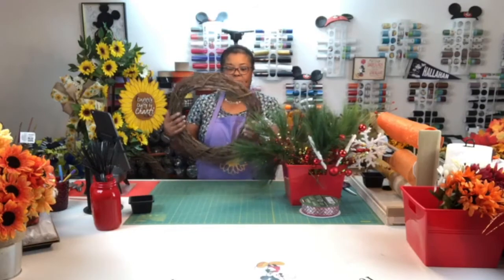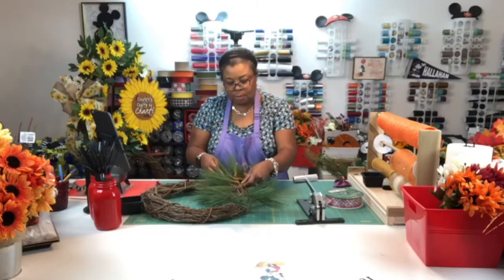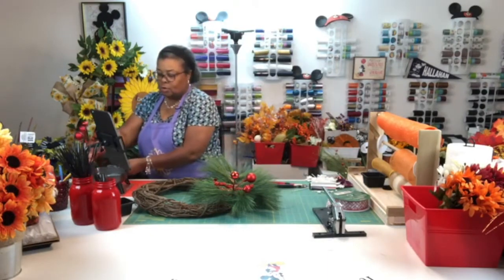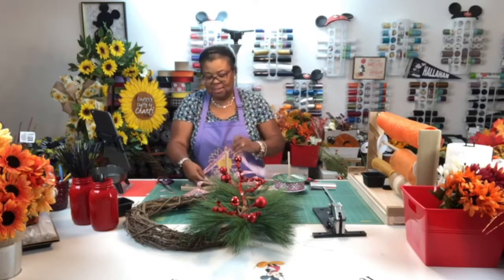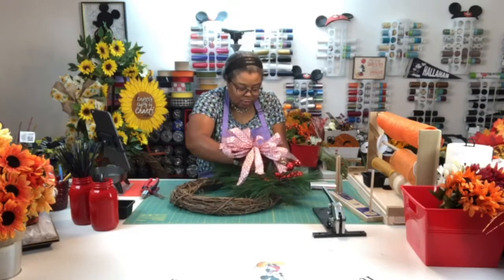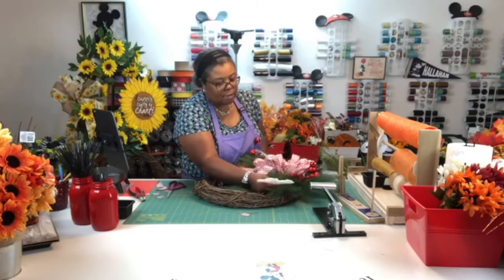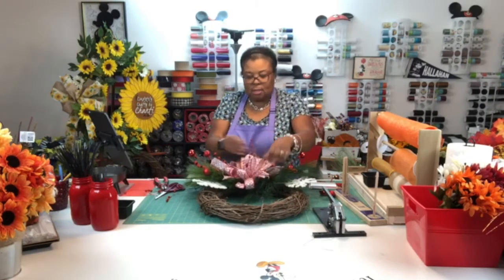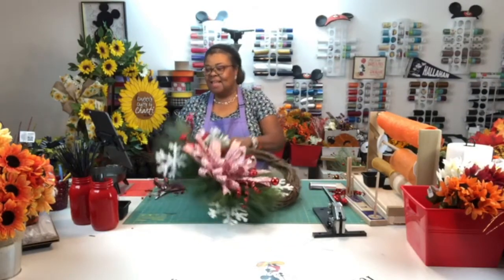How to Make a Quick and Easy Christmas Grapevine Wreath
This a quick and easy grapevine wreath that is understated and elegant. I hope you enjoy the video.

Come back for more, there is a new video added every Wednesday.